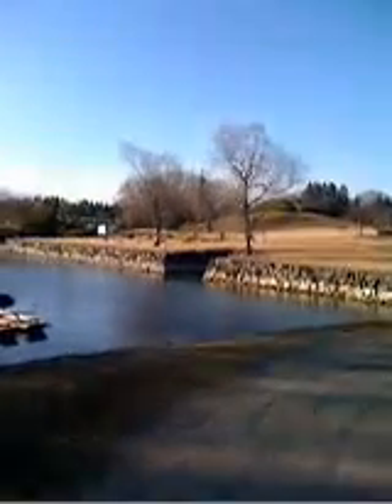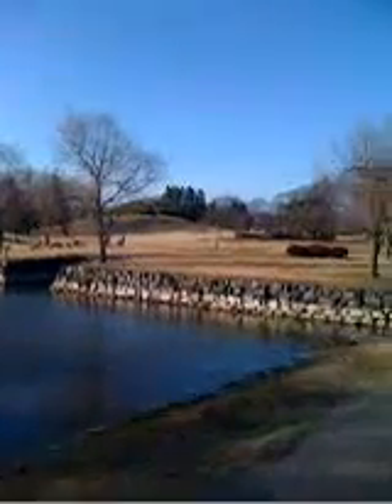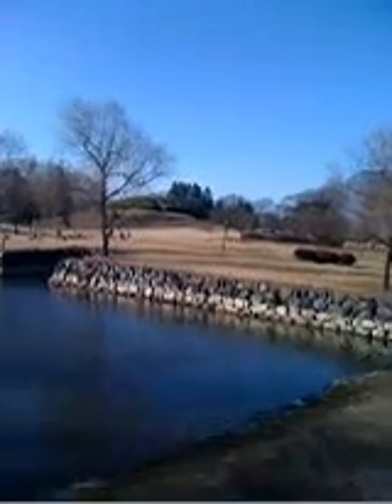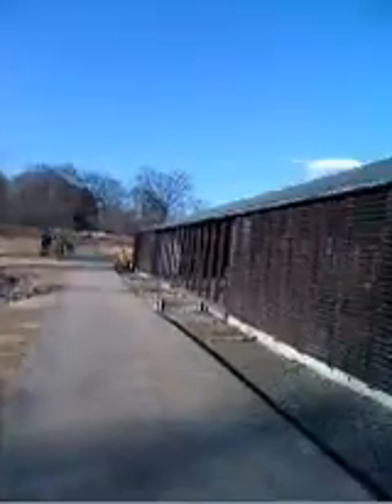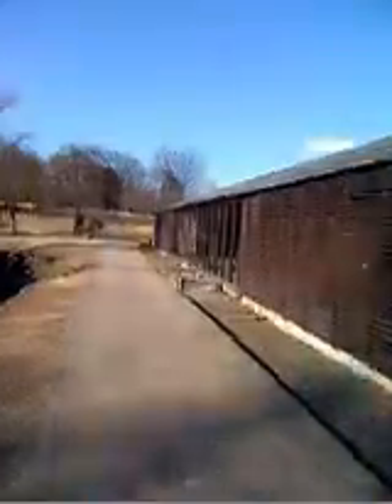Japan Koga Park - Peace and Tranquil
Nice place to relax and unwind :)